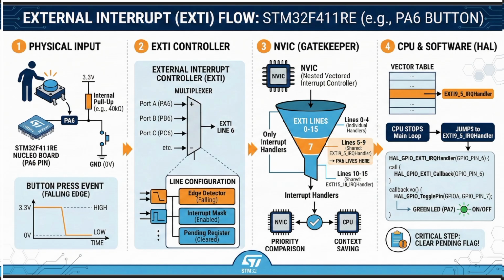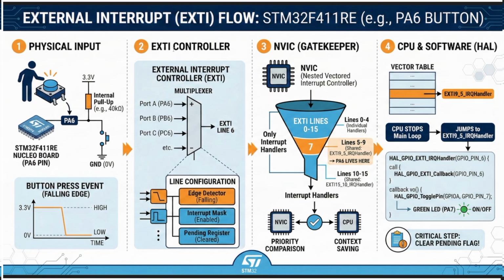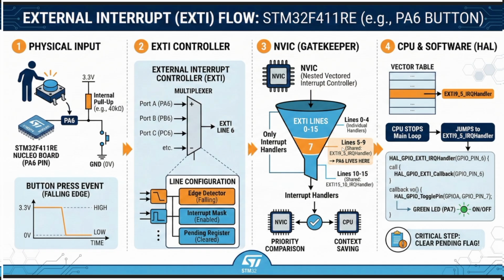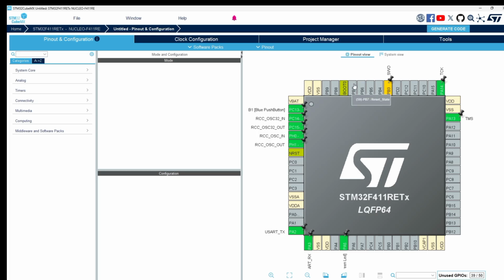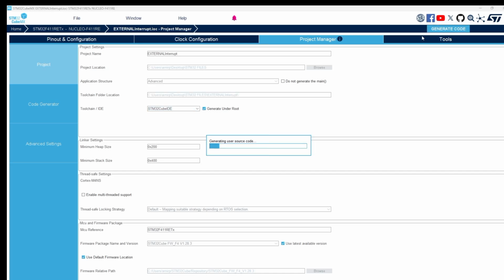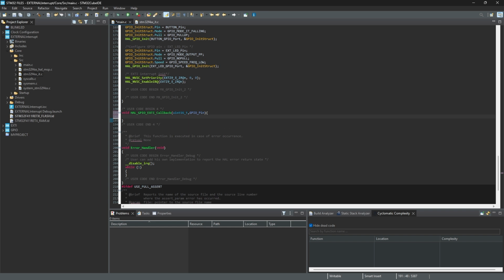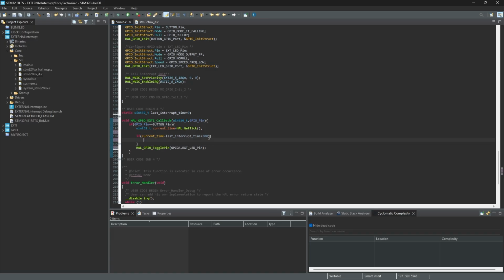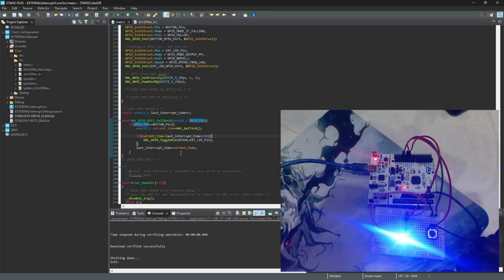STM32 External Interrupts (EXTI) Explained | HAL+ NVIC + ISR Example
In this video, we explore External Interrupts (EXTI) in STM32 at the register level. Learn how GPIO maps to EXTI, how NVIC handles IRQs, and how to properly clear pending bits.